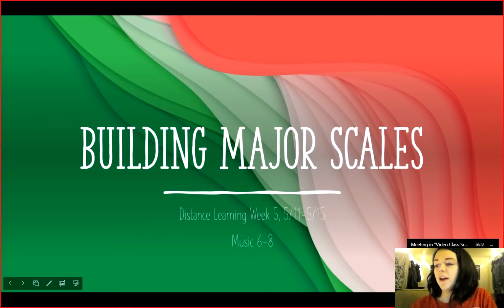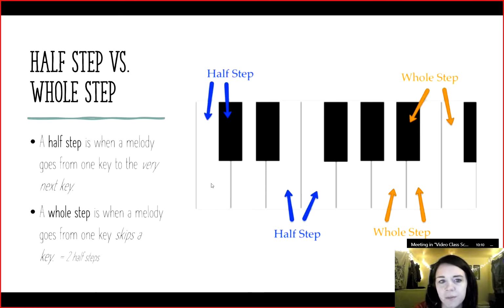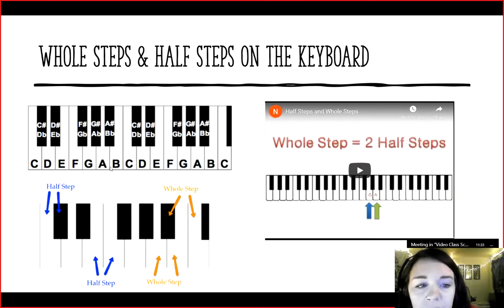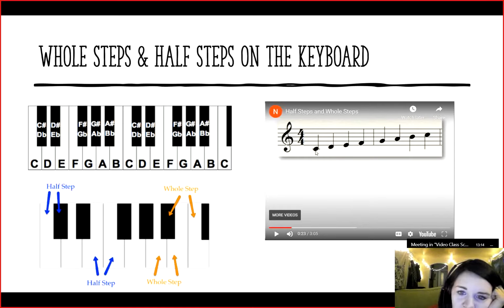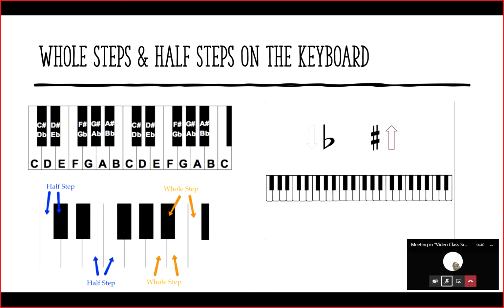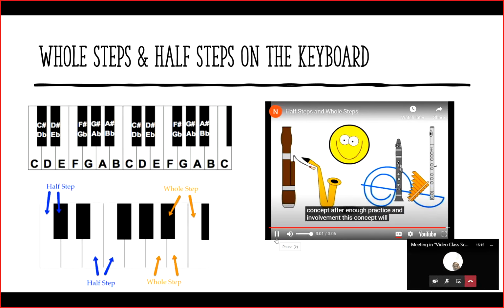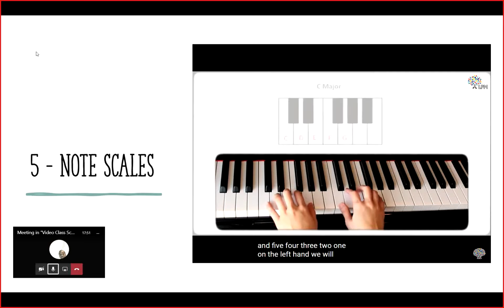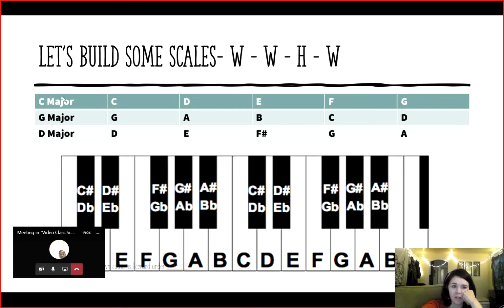Building Major Scales - Week 5 - Music 6-8 DPSCD Distance Learning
This is a recorded video lesson to take students through Week 5  (5/11-5/15) of the DPSCD Distance Learning Packet for 6-8 General Music.